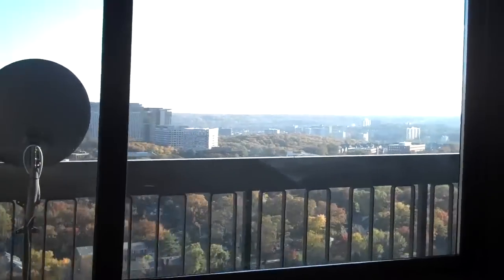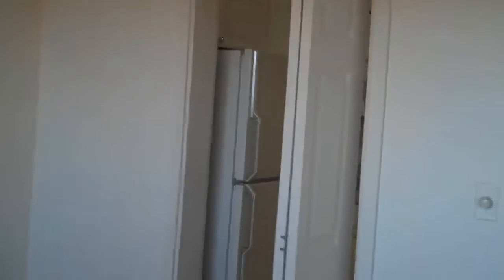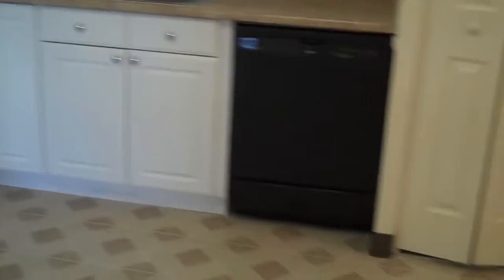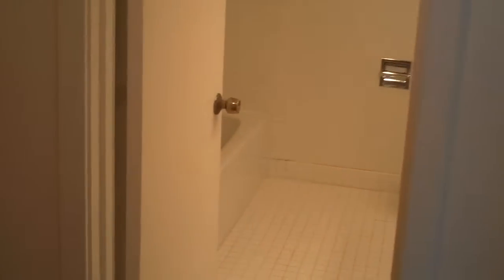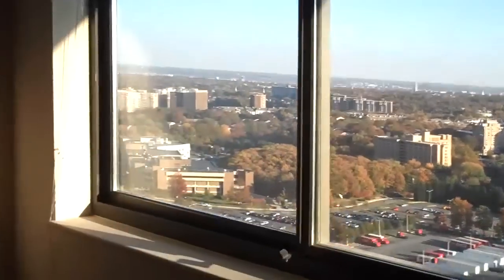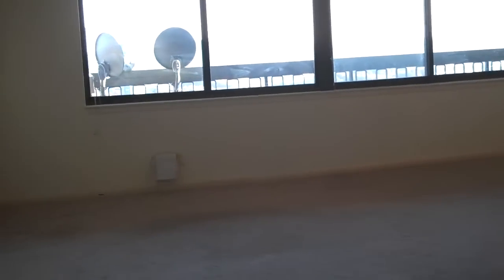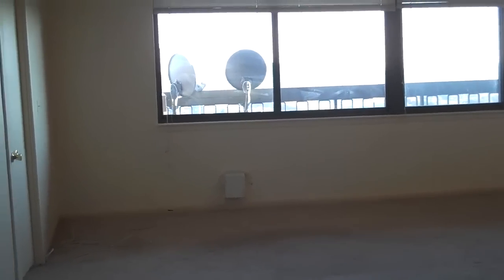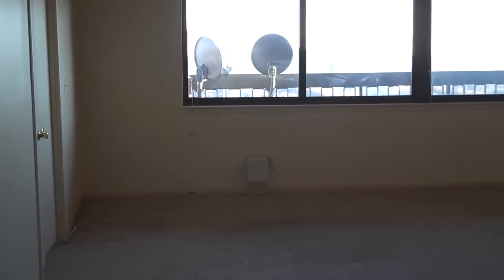2609 S Skyline Square Falls Church 22041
2609 S Skyline Square Falls Church 22041